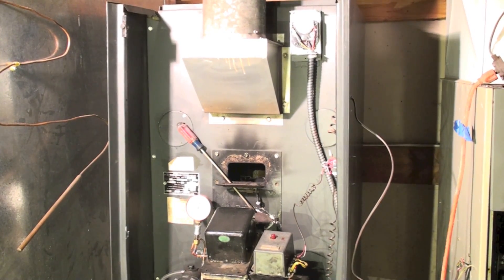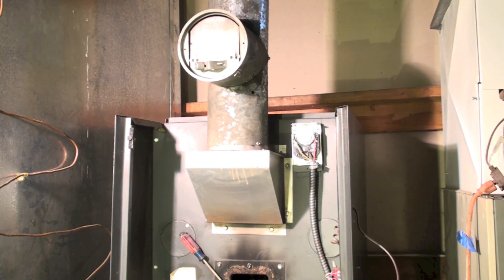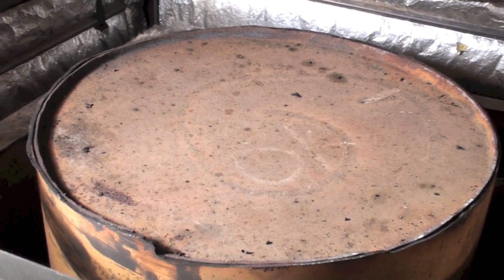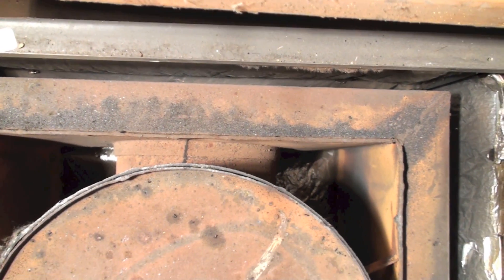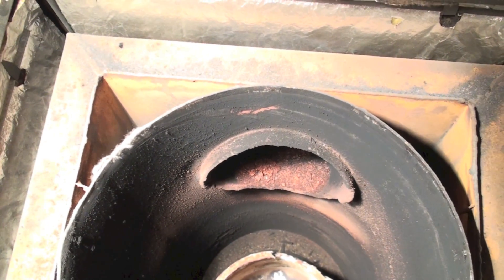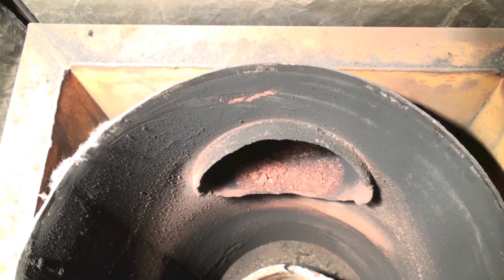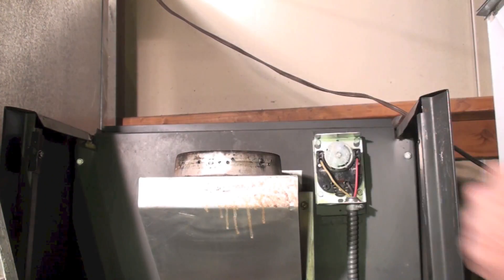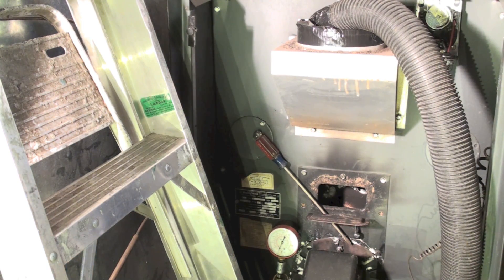Cleaning the oil furnace heat exchanger without cleanouts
I was asked how to clean the heat exchanger if it did not have cleanouts.  This one covers that.  I still don't recommend cleaning the heat exchanger with just a shop vac (the vac truck has a more powerful vac), but if thats what you have to do. This video is part of the heating and cooling series of training videos made to accompany my websites to pass on what I have learned in many years of service and repair. If you have suggestions or comments they are welcome.